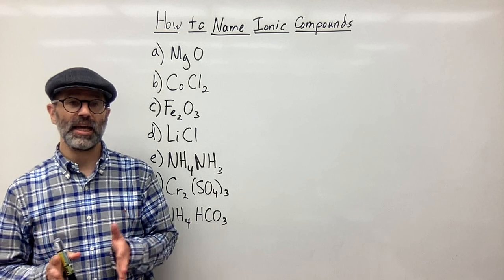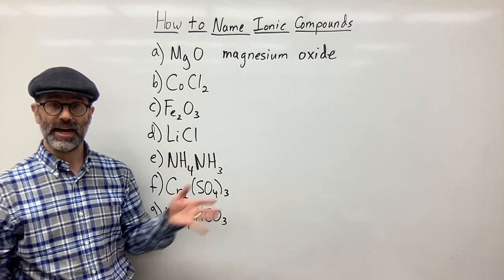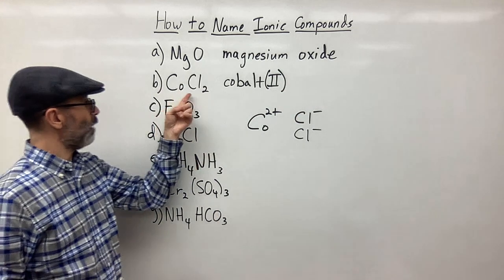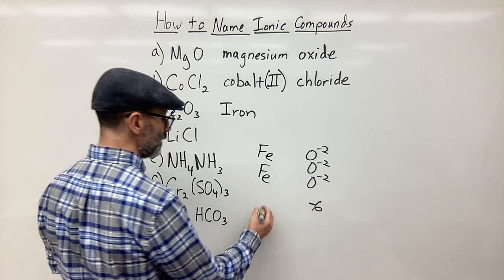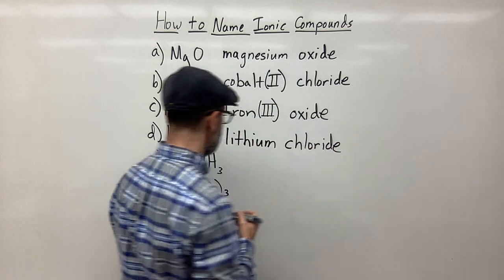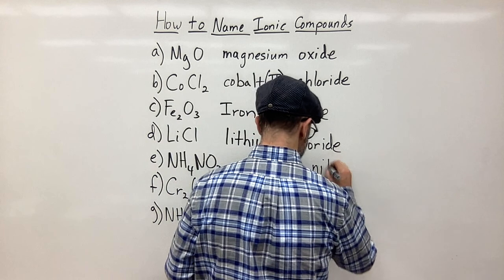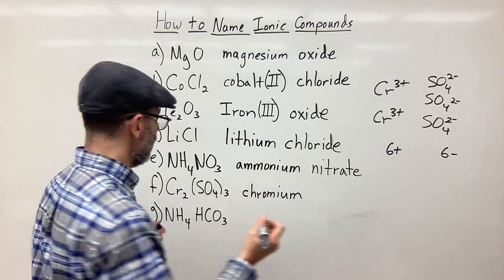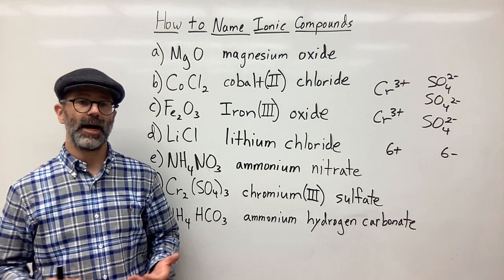How to Name Ionic Compounds: Practice Problems